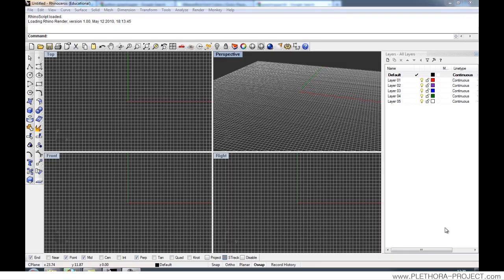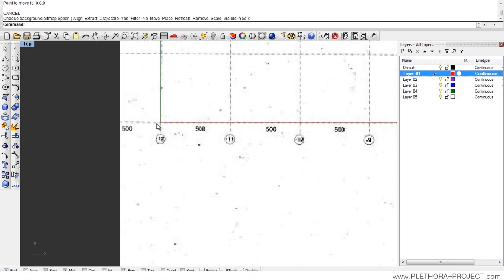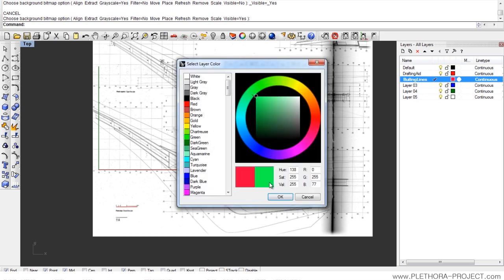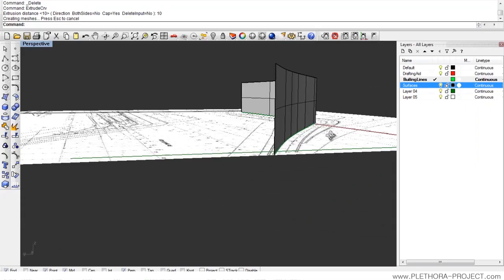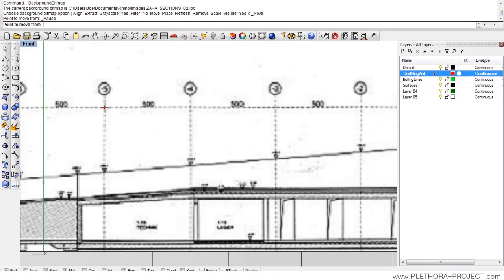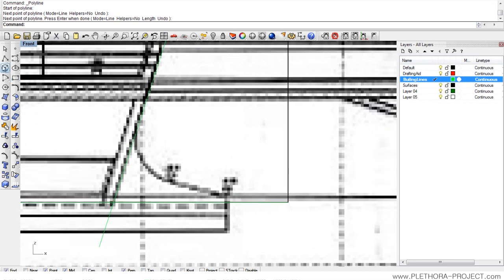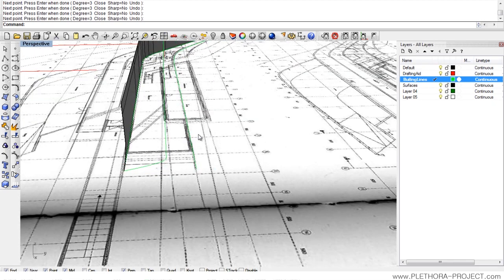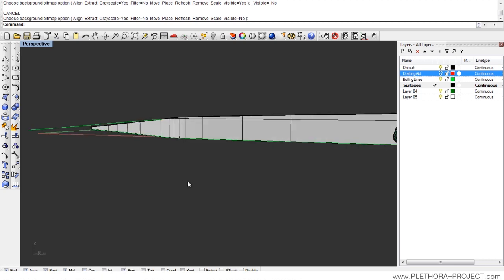Rhino Modeling the LF-ONE 01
//RHINO MODELING SERIES 01
//MODELING THE LF-ONE BY ZAHA HADID
//LOADING THE PLANS
//BY JOSE SANCHEZ